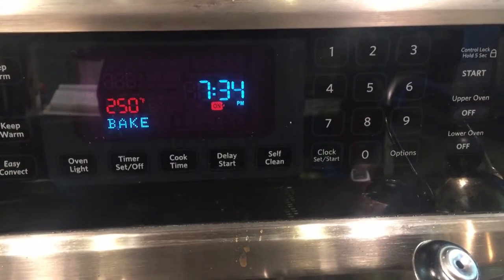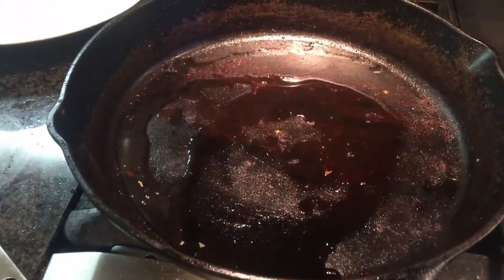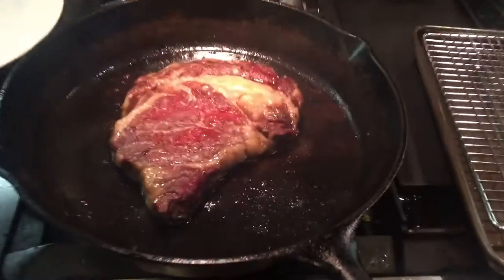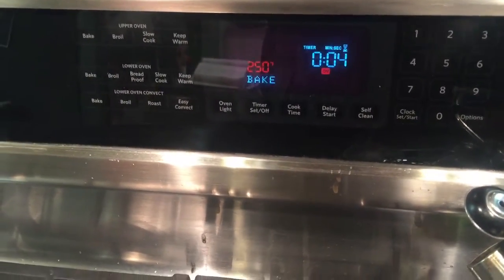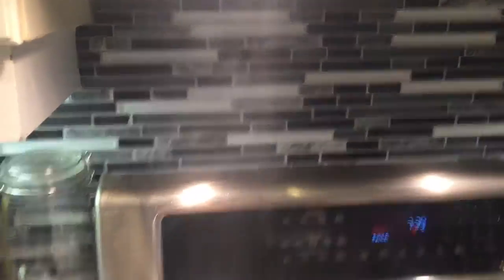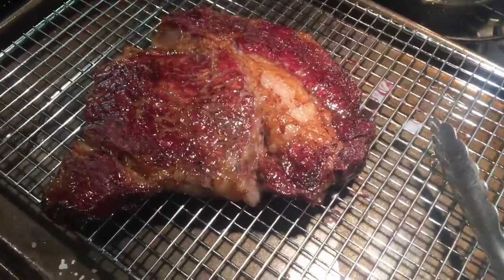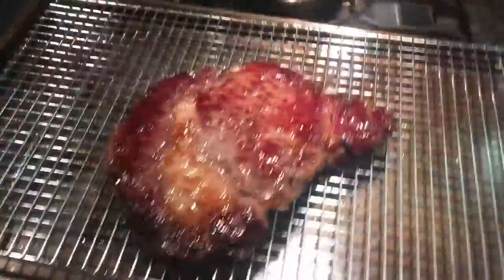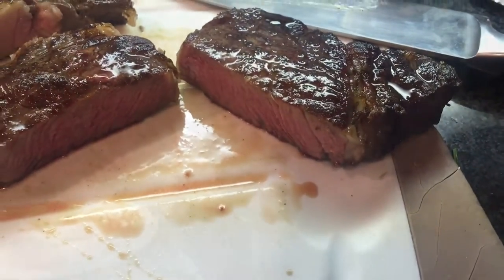How to Reverse Sear a Steak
A quick guide to reverse searing a steak! Put a nice thick cut steak in your oven on a cooling rack (for good air circulation on all sides) at 250 degrees until the internal temp is exactly 125 degrees F. Remove the steak. Heat up a cast iron pan on high until it starts to smoke. Add canola oil to pan. Sear the steak 1-2 minutes per side. Rest and serve.